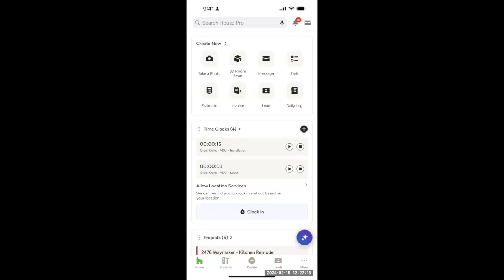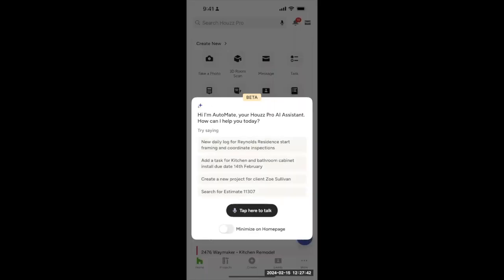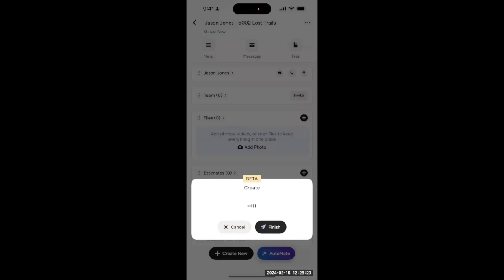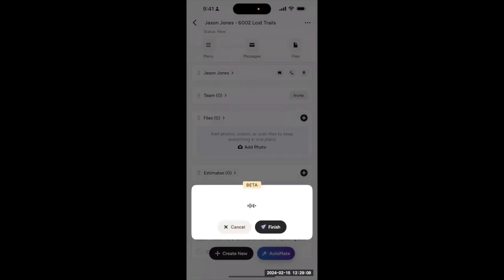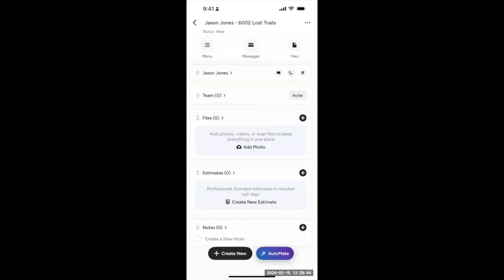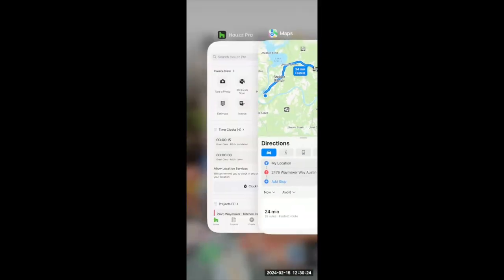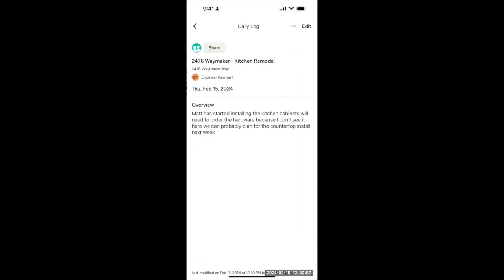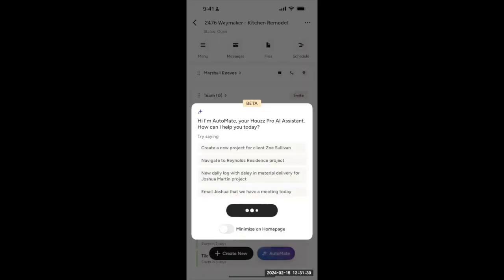Simplifying Work With AI-Powered AutoMate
Everyday duties, done for you. That’s the power of AutoMate—your built-in AI assistant in the Houzz Pro mobile app. See how AutoMate turns voice commands into actions at the push of a button to simplify your workflow.